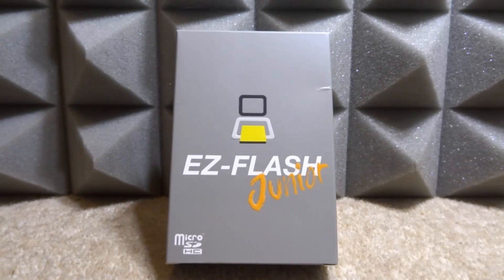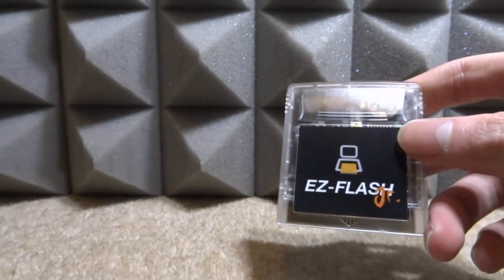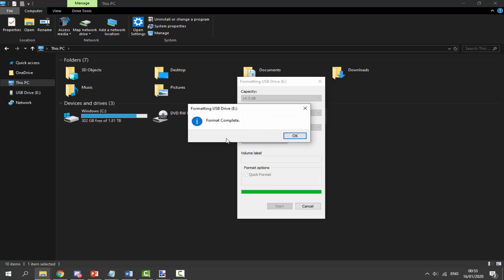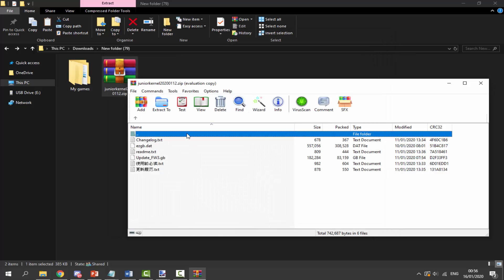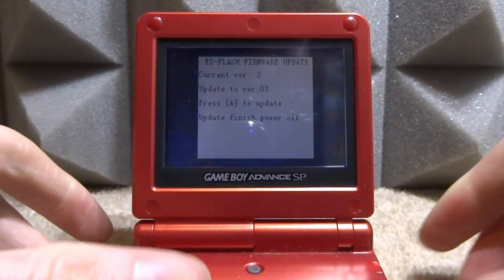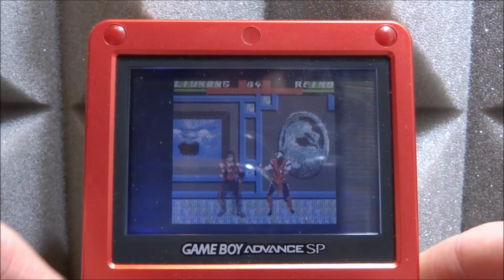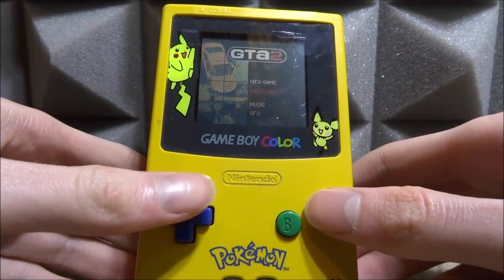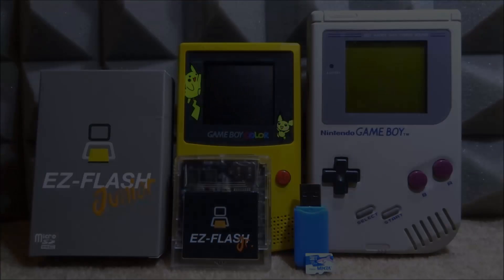EZ-Flash Junior For GameBoy/GBC! Setup Guide!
How to setup and install the kernel/firmware for the EZ-Flash Junior! The EZ-Flash Junior is for the GameBoy and GameBoy Color, but it does work on GBA! The link to the firmware is not secure for some reason? So, I’ll link it in the comments!

➤ (EZ-Flash Junior)

➤ (32GB SD)
➤ (64GB SD)
➤ (128GB SD)